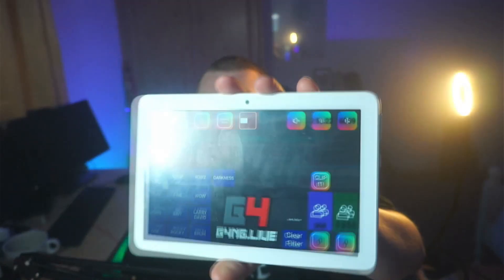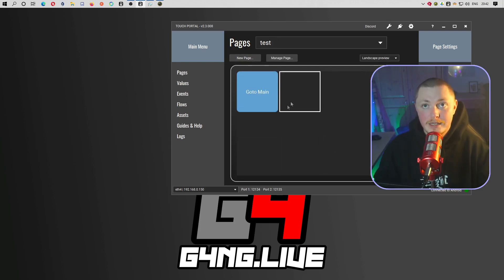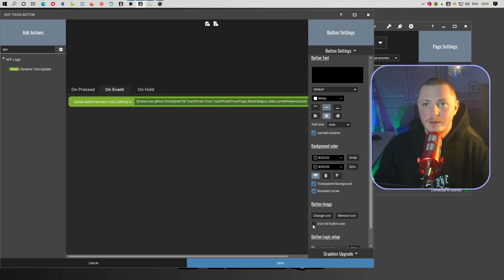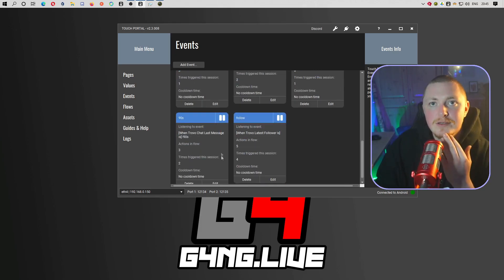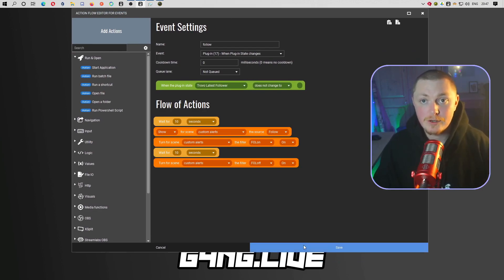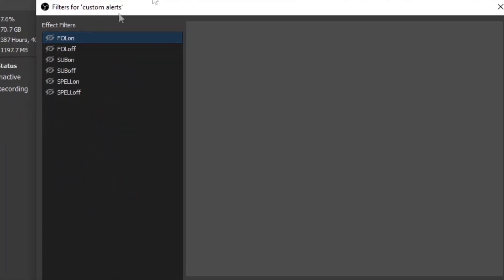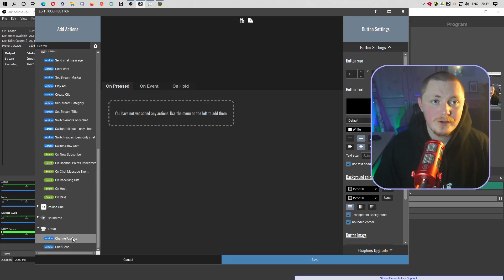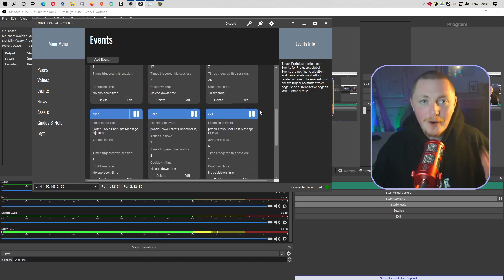Awesome Trovo Overlays with TouchPortal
Extra Tags for a bonus round: trovo, trovo live, trovo 500, touch portal, touch portal tutorial, touch portal plugins, trovo touch portal, how to control obs, obs plugins